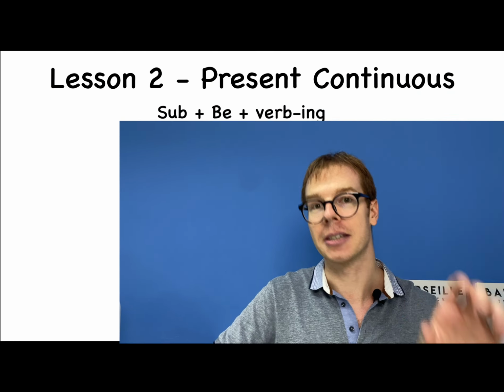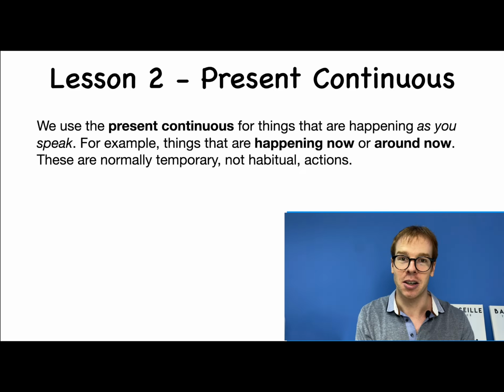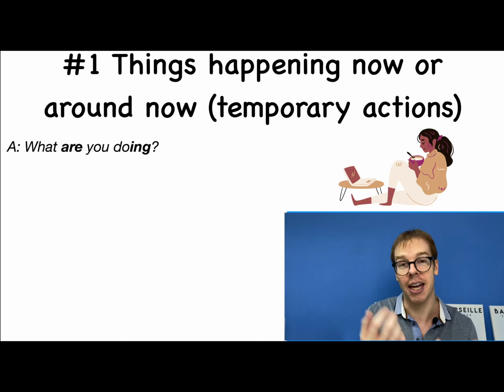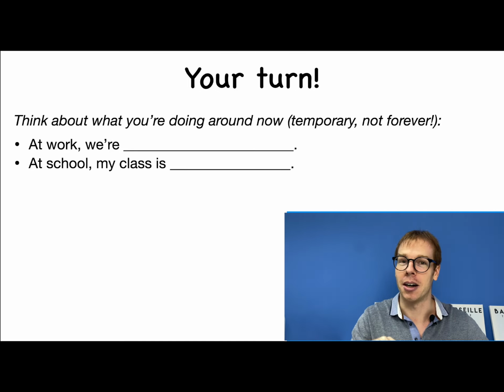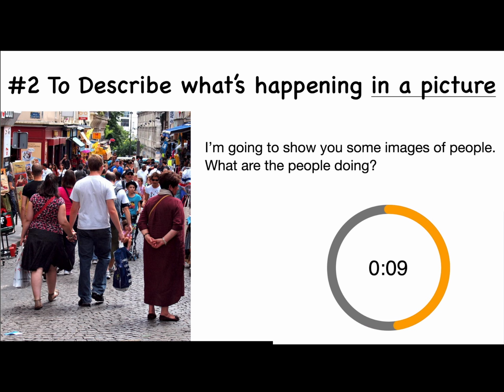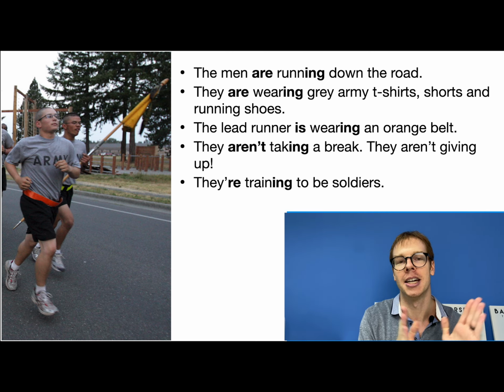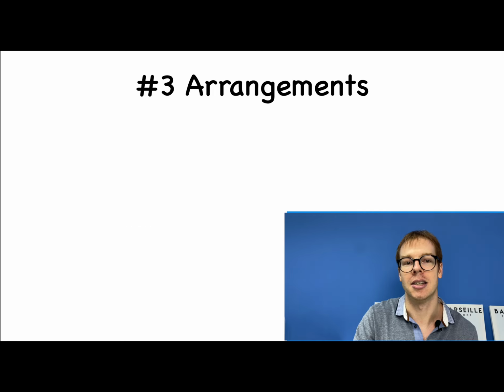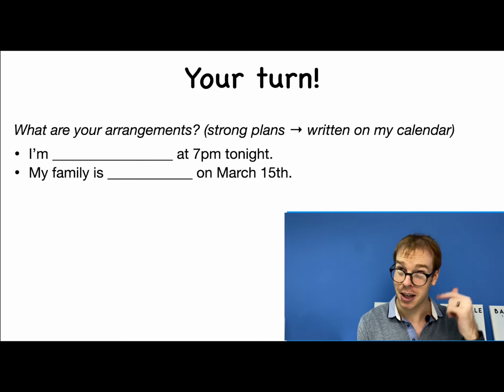Lesson 2 - Present Continuous - How to use Present Continuous?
Today teacher Mark will explain in an easy way how to use Present Continuous.
00:00 - Present Continuous
00:35 - Positive form
01:00 - Negative form
01:25 - Question form
02:35 - Why we need to use Present Continuous?
03:26 - Examples
05:34 - Your Turn
08:35 - #2 Describe What's happening in a picture.
12:29 - #3 Arrangements

Teachers Mark and Matt's YouTube Channel are being created with both the students and teachers in mind! Whether you are learning English or learning to teach it, this channel will be a valuable one for you!
English grammar is the main focus for us, and today we will learn how to use Present Continuous with teacher Mark, but dig a little deeper and you will find some conversations from our old Facebook live chats along with some other great content!
We hope you enjoy these videos about Present Continuous!